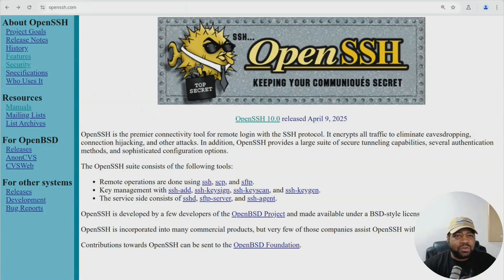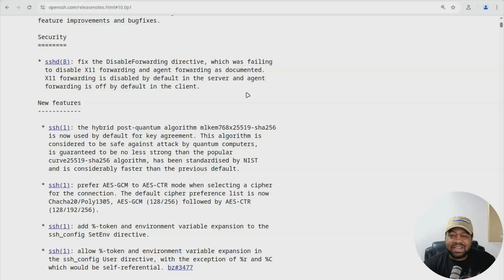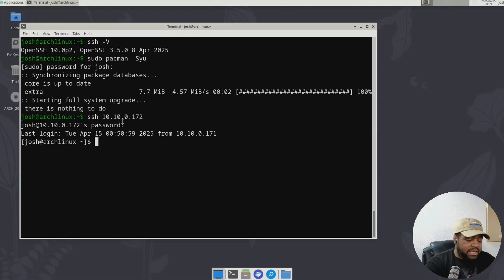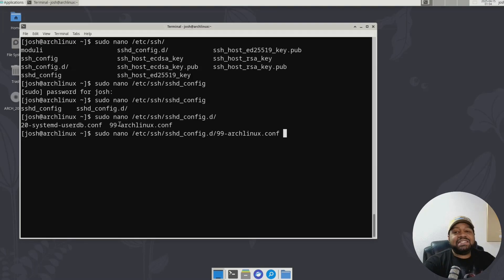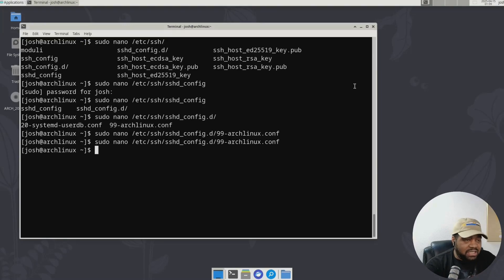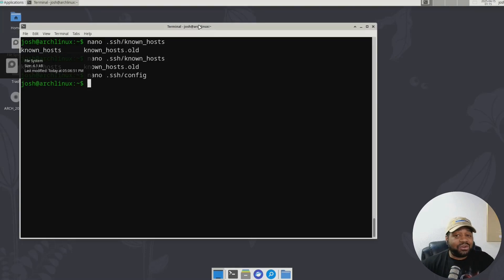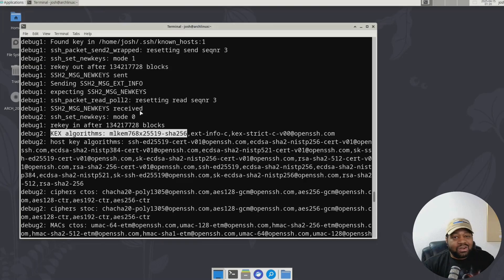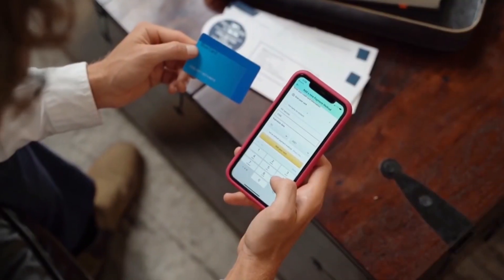Quantum-Proof Your SSH! 🔐 OpenSSH 10 on Linux Just Changed the Game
OpenSSH 10.0 just dropped with post-quantum encryption by default and if you're running Arch Linux, you're probably already using it without knowing! In this video, I’ll break down what mlkem768x25519-sha256 is, how to verify your connections are quantum-safe, and what this means for securing SSH in a world of quantum computing. No hype—just real, future-proof security made simple. Let’s get your Linux system ahead of the curve.